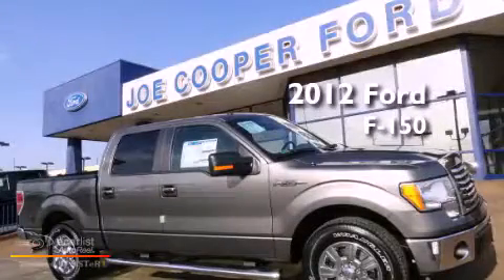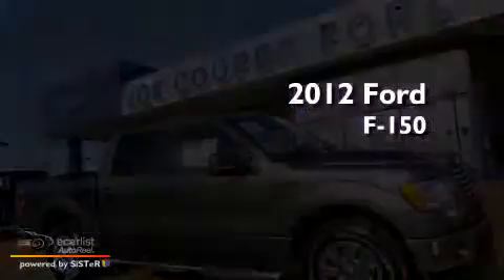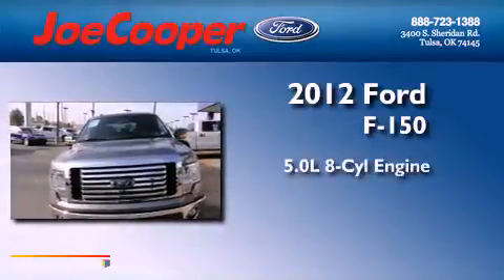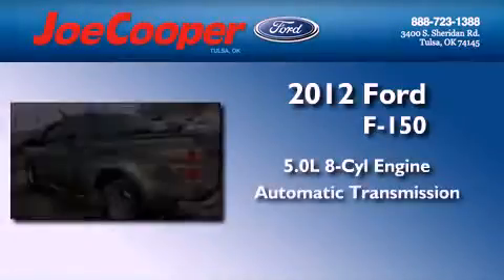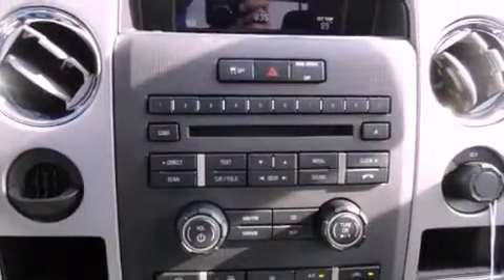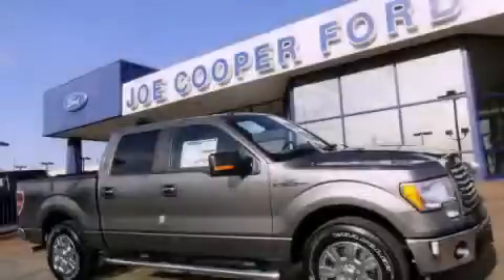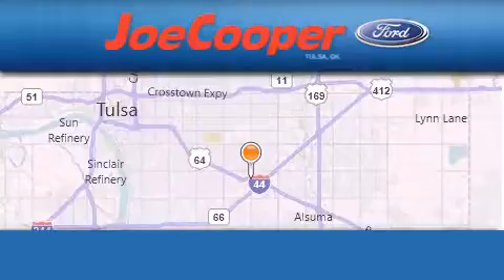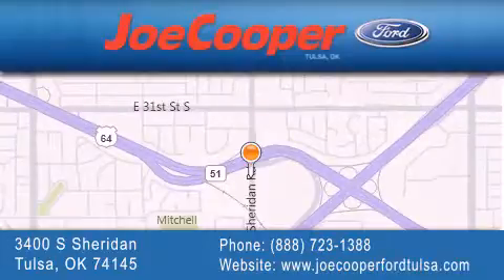2012 Ford F-150 Tulsa OK 74145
Year : 2012
 Make : Ford
 Model : F-150
 Engine : 5.0L V8 FFV ENGINE
 Trans . : Automatic
 Exterior : Gray

 Interior : Gray
 Stock : CFC40636